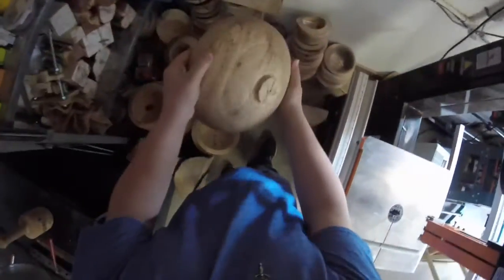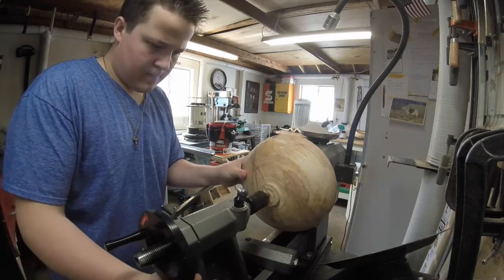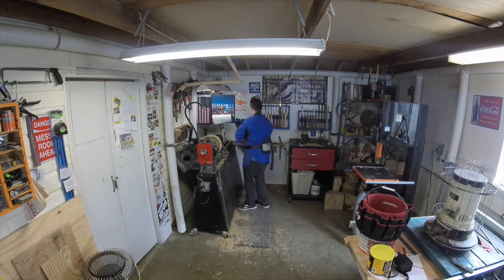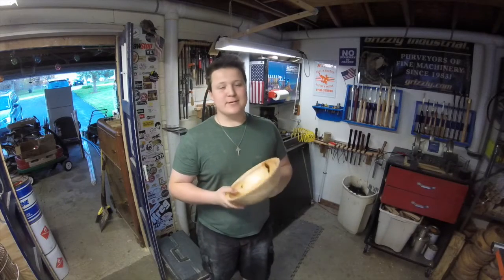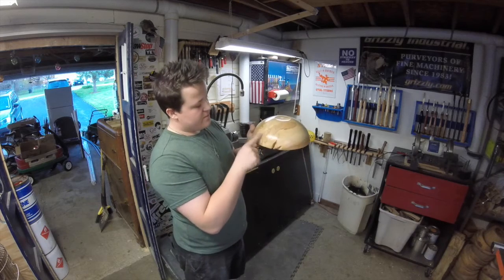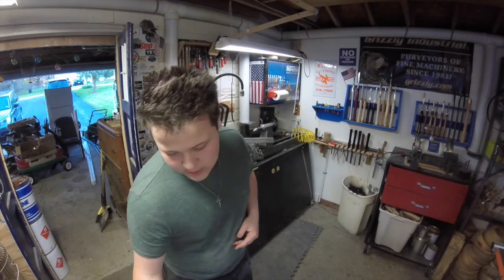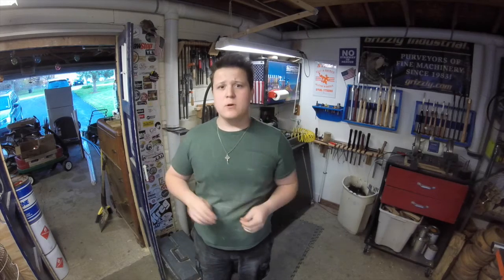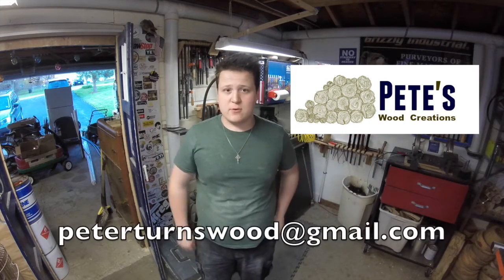Spalted Maple Bowl - Finish Turning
Mailing address:

Peter Matthew
6388 East Executive Drive